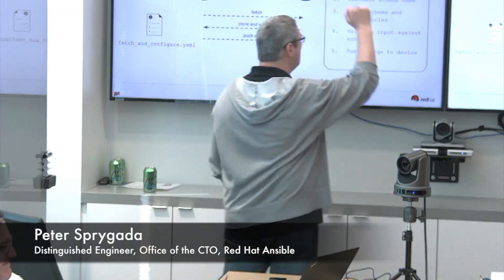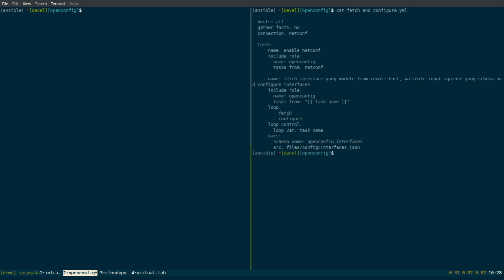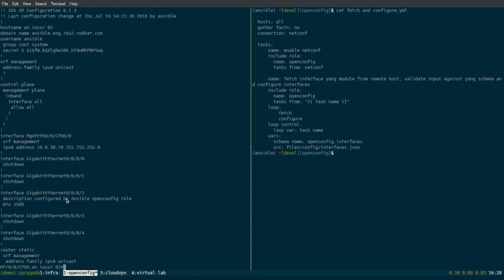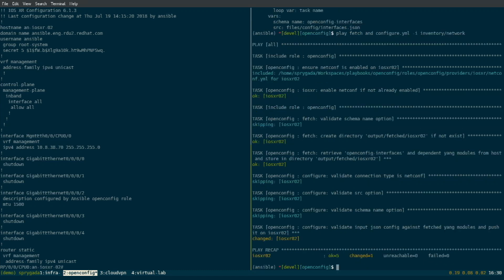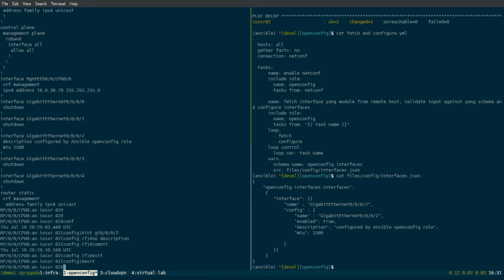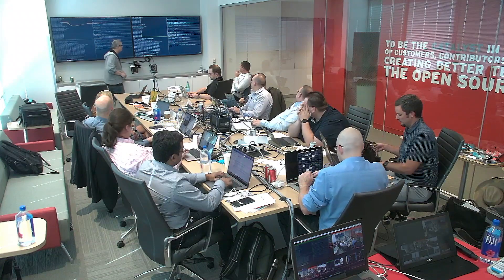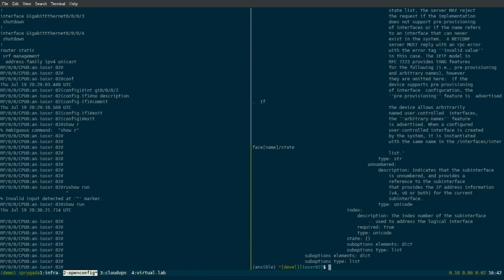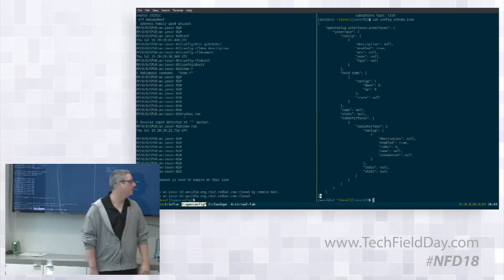Red Hat Ansible OpenConfig Demo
Peter Sprygada, Red Hat Distinguished Engineer, demonstrates how Ansible supports OpenConfig netconf and yang data models.

Presented by Peter Sprygada, Distinguished Engineer, Office of the CTO, Red Hat Ansible Automation. Recorded at Networking Field Day 18 on July 18. 2018.